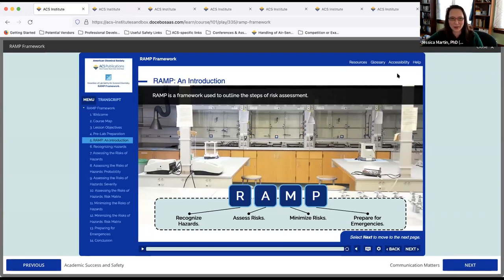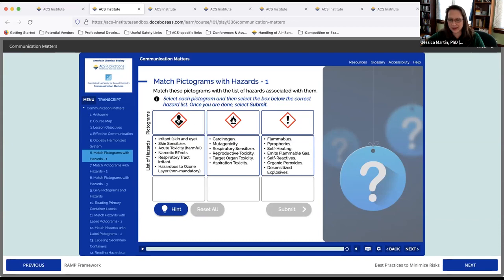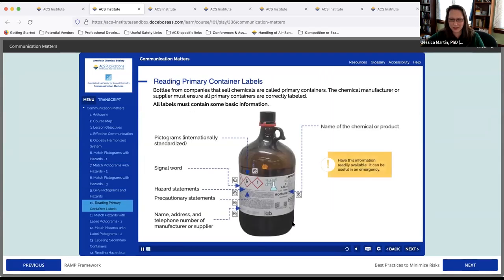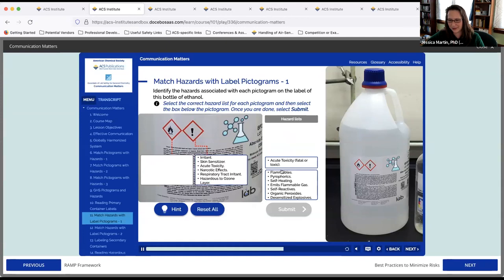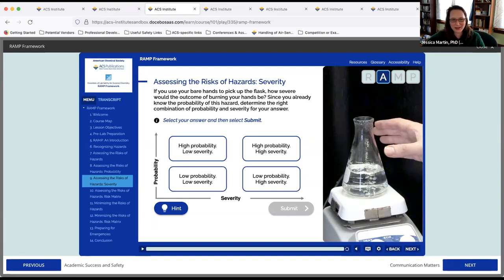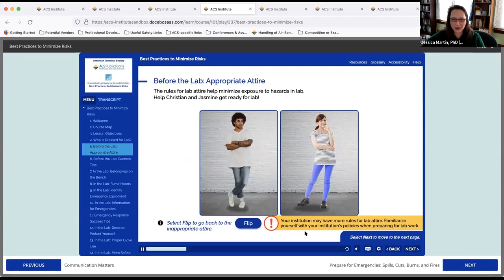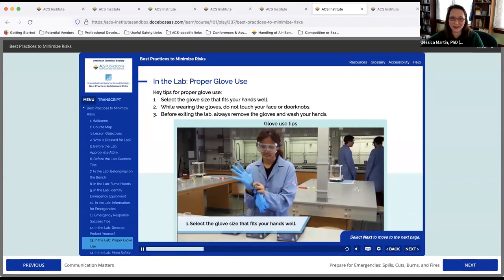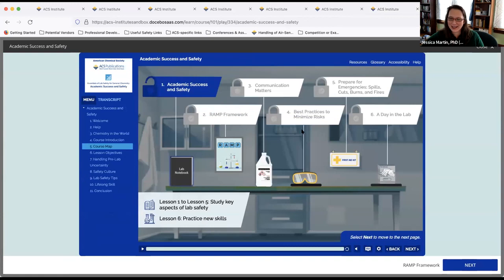Concise Course Demonstration of ACS Essentials of Lab Safety for General Chemistry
A concise introduction to the course ACS Essentials of Lab Safety for General Chemistry.

Produced by Chi Wang.